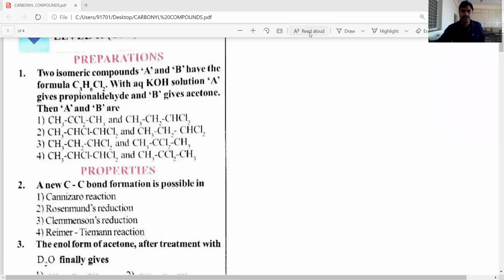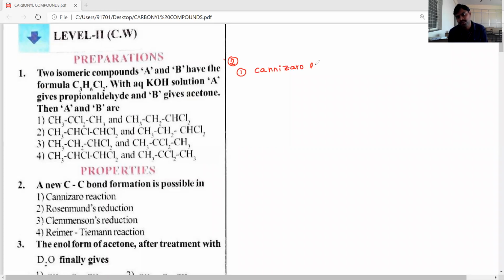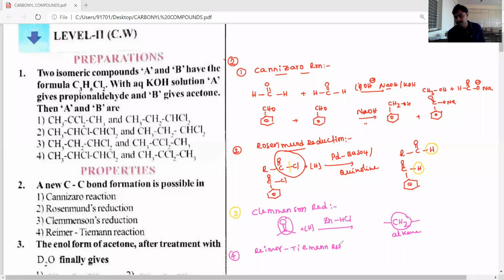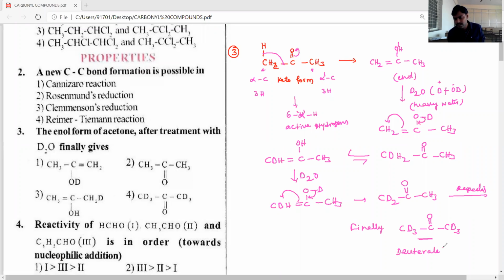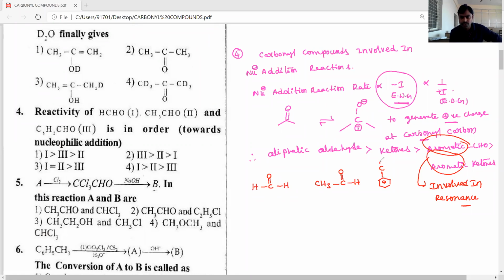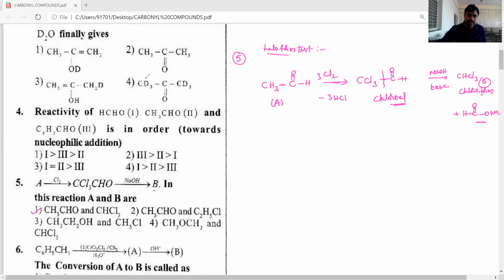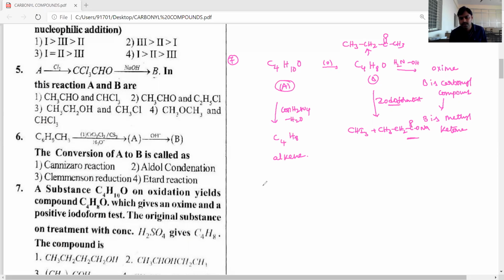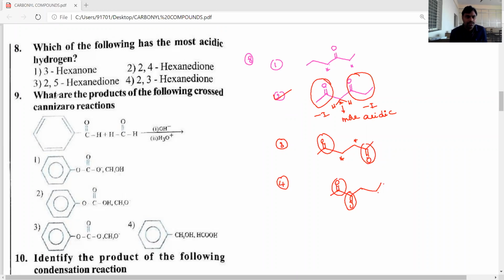Carbonylcompounds12thclassJEEandNEETObjectivechemistry Part1 AldehydesandKetones